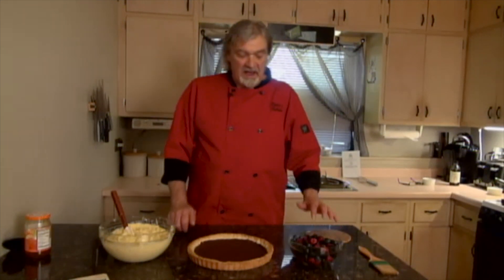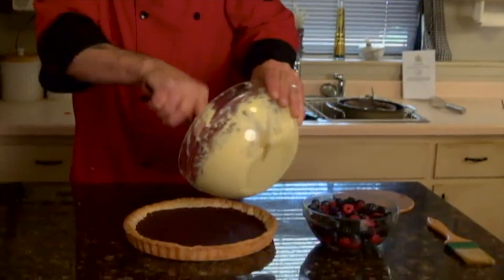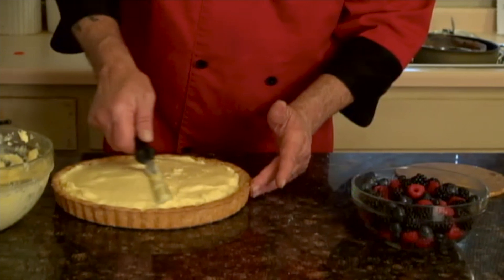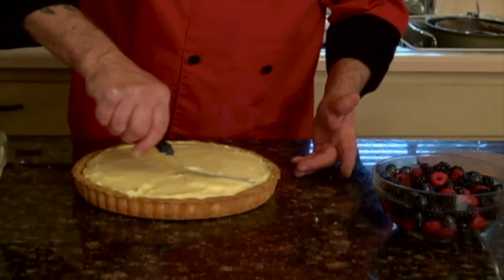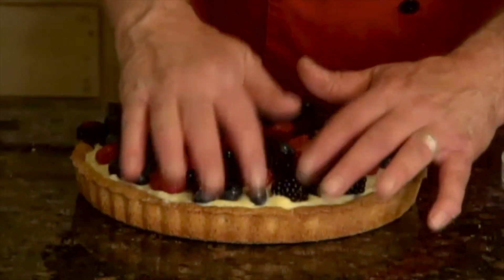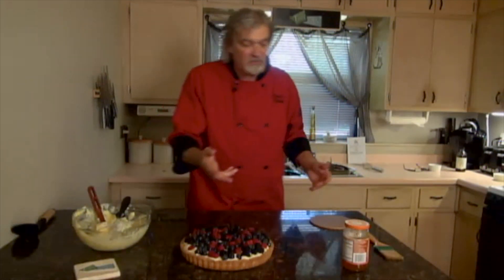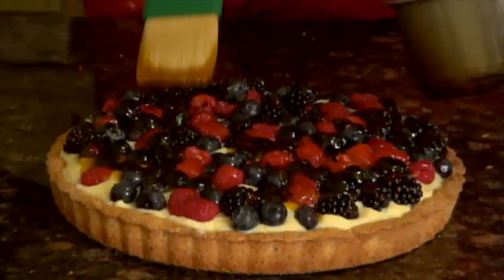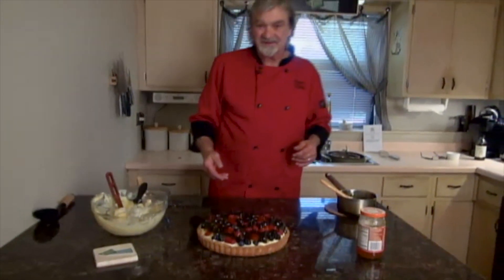Tom's Table 101: How to Make a Fruit Tart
Chef Tom from Tom's Table it's More Than Cooking, features Tips, Tricks and Recipes.  In this episode of "Tom's Table 101" - Chef Tom shows you how to make a "Fruit Tart" with Pastry Cream.